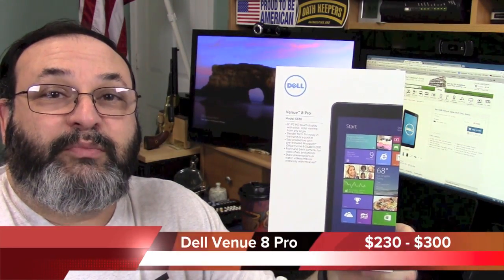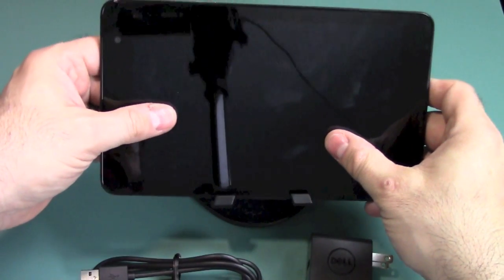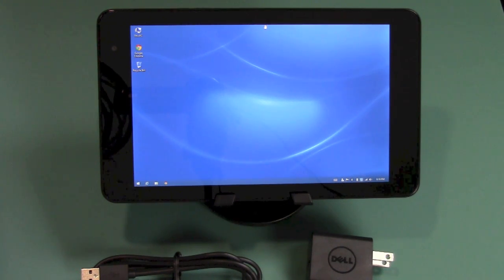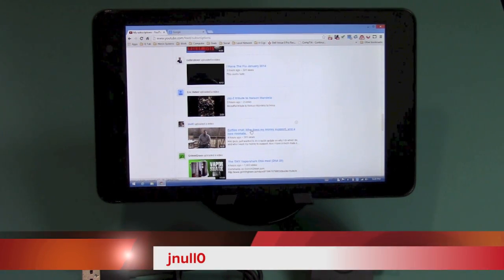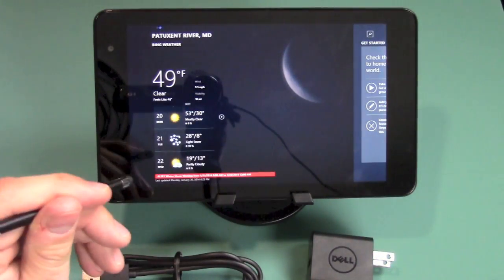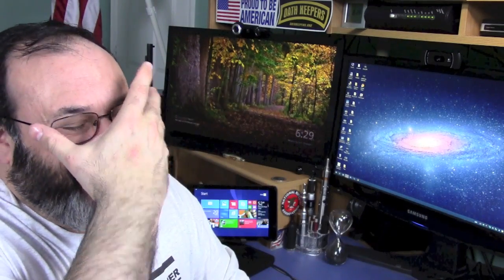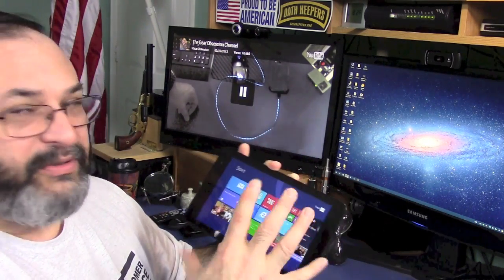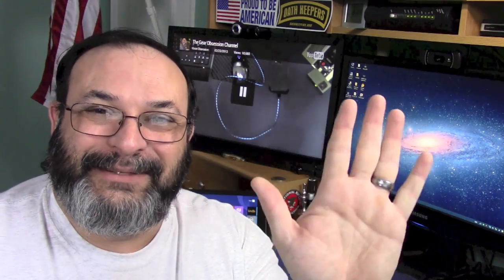Dell Venue 8 Pro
Deal expired BUT you can get a MUCH better deal at Best Buy